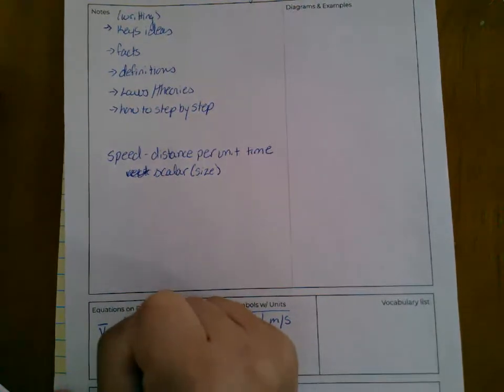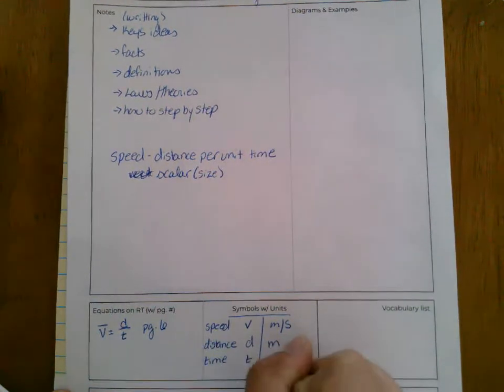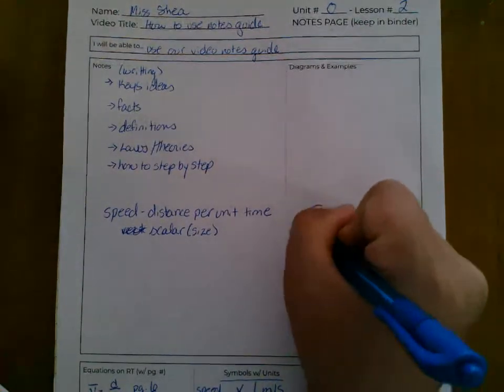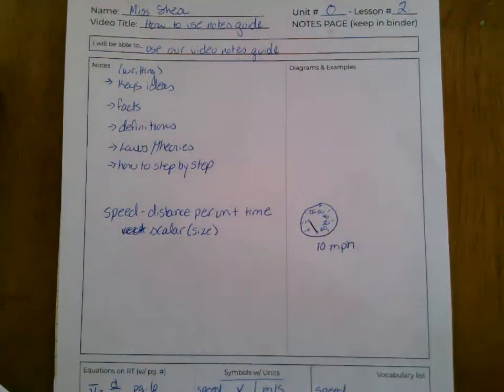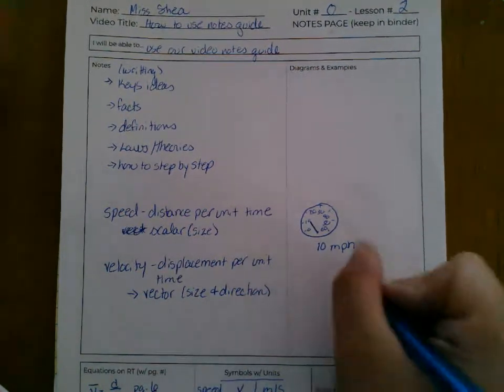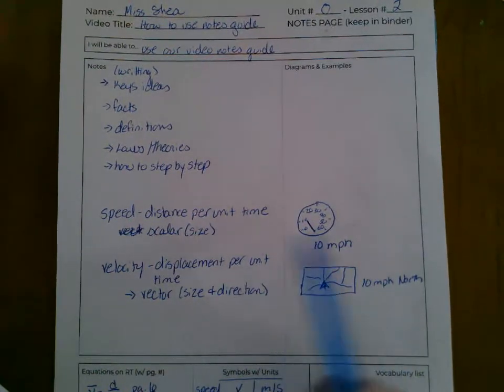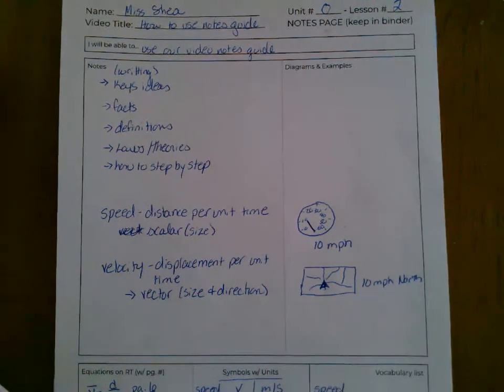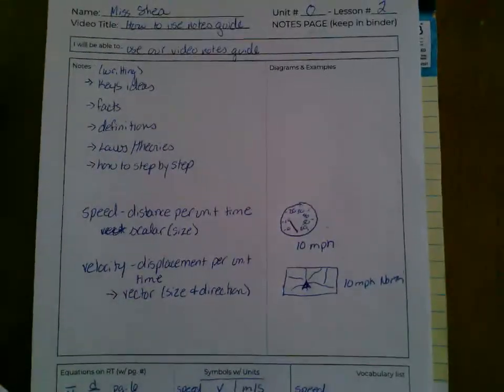How To Use Notes Guide by Ms. Rebecca Shea